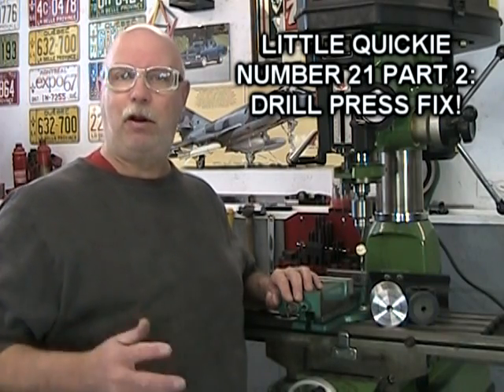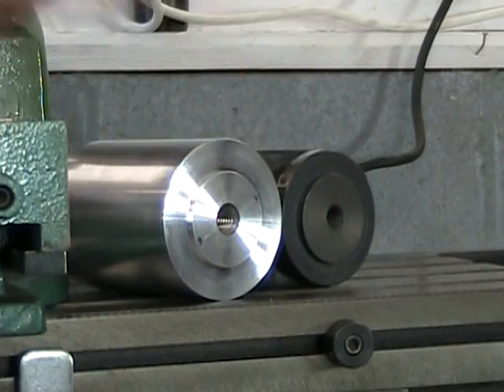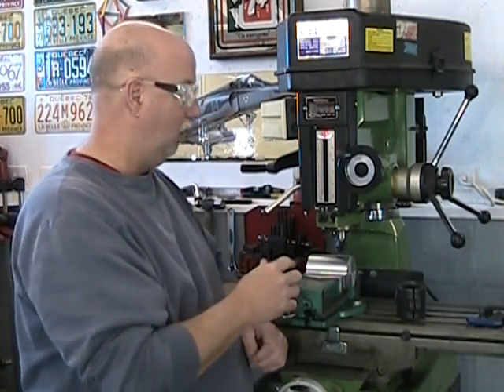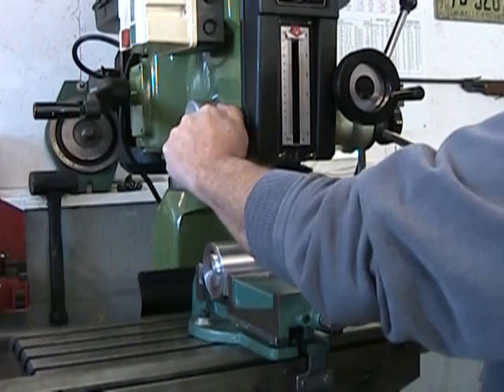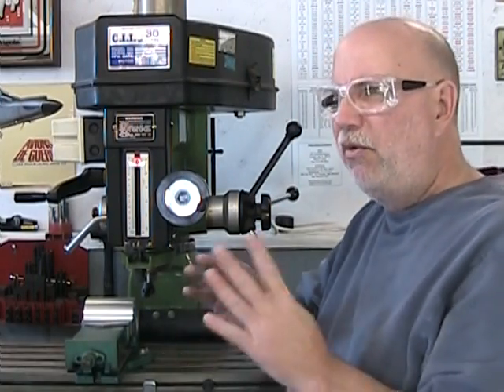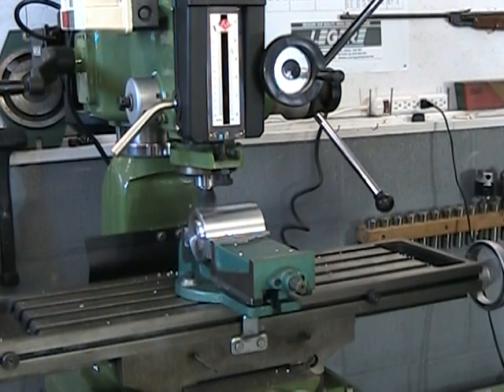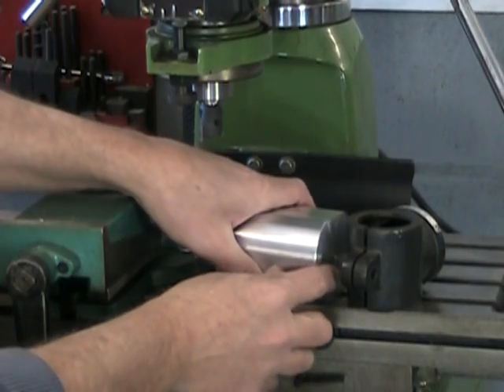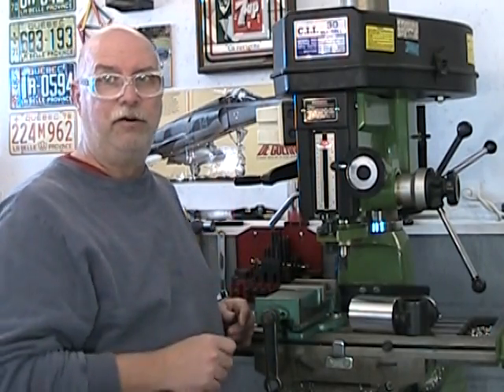Drill press fix part 2, MARC LECUYER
"Little Quickie" video number 21 part 2. As for all Thatlazymachinist videos, this video is aimed at the novice machinist who wishes to develop proper basic work skills. More specifically, this video looks at the machining of a replacement part for a small drill press. MARC LECUYER, thatlazymachinist.com